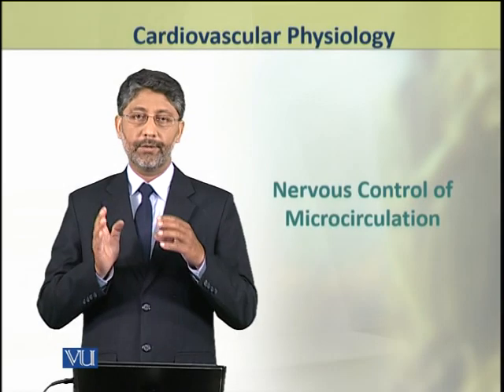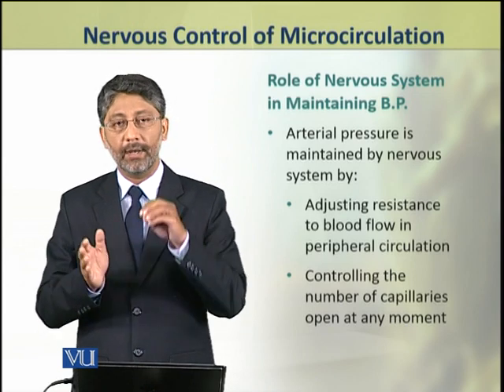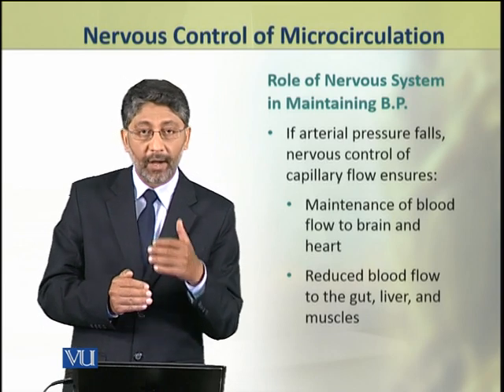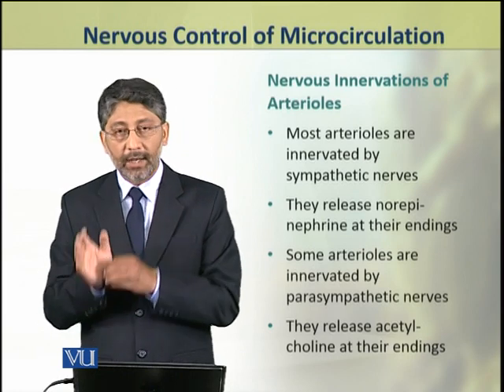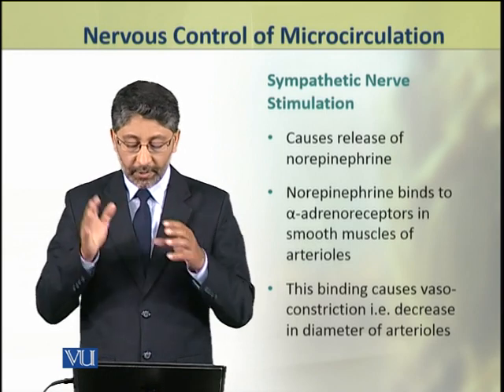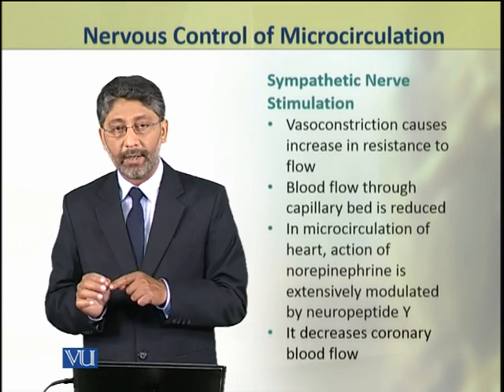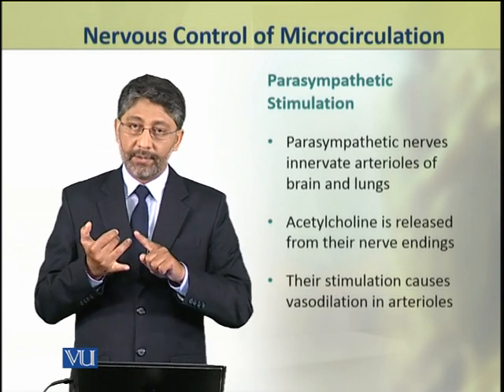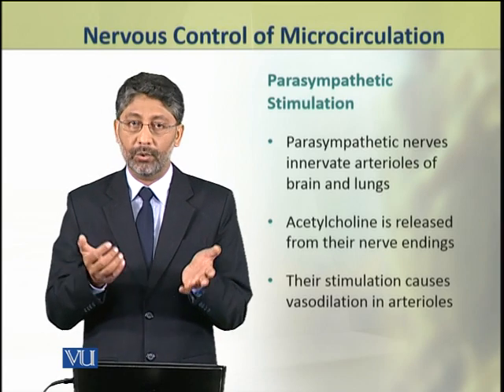Nervous Control of Microcirculation | Animal Physiology and Behavior (Theory) | ZOO502T_Topic146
Topic146: Nervous Control of Microcirculation,
By Dr. Ateeq ul Jaleel